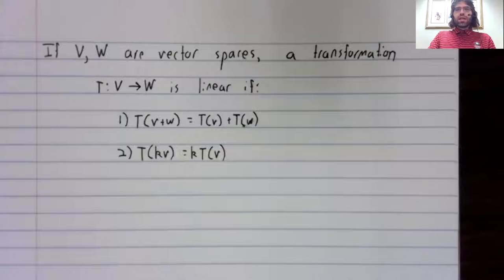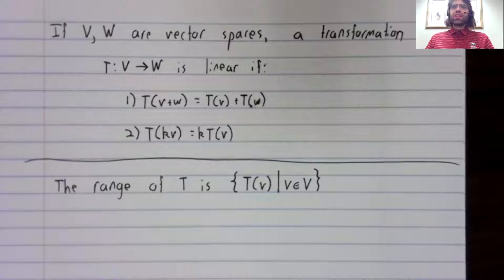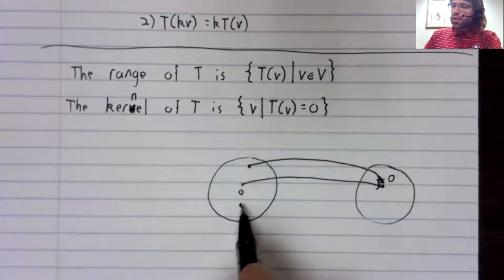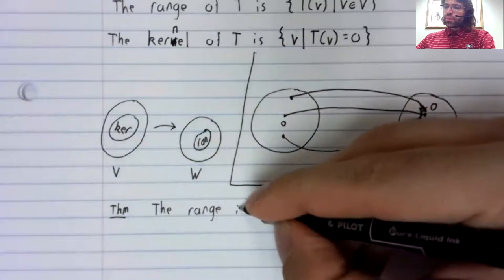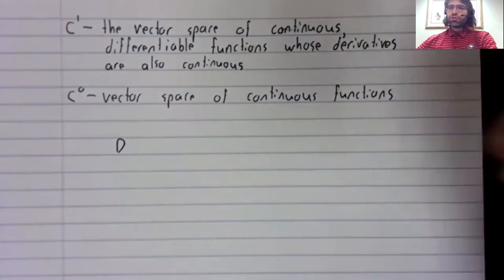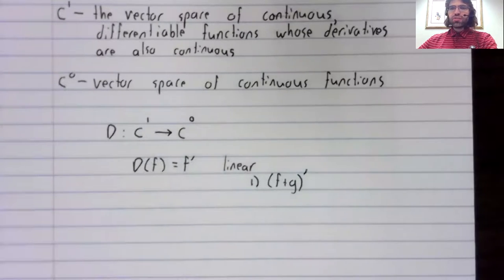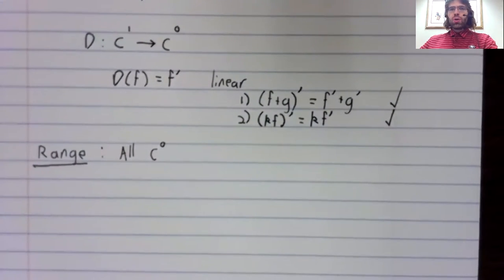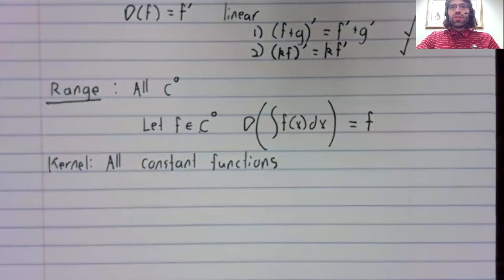LA, Section 4 2, Linear transformations, kernels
We generalize some material into the setting of vector spaces